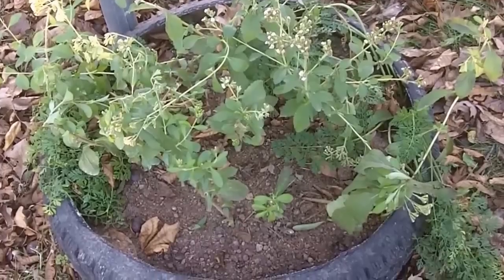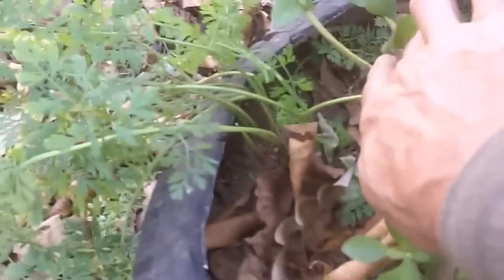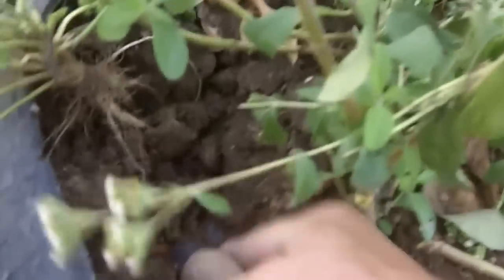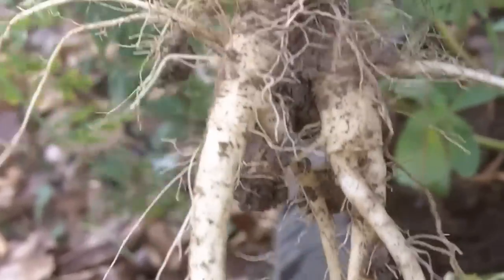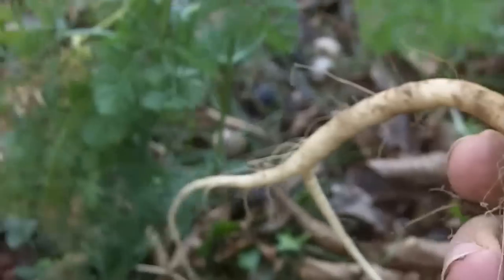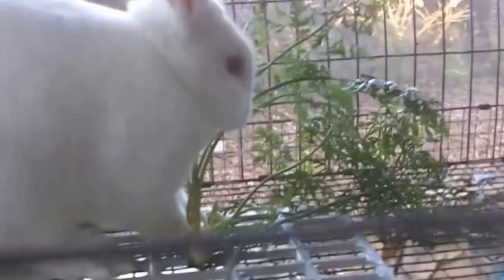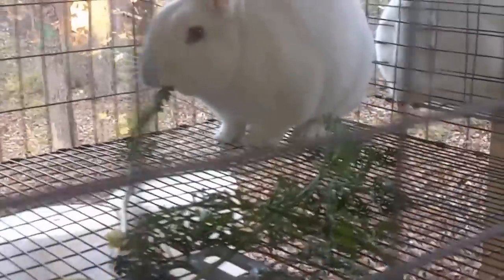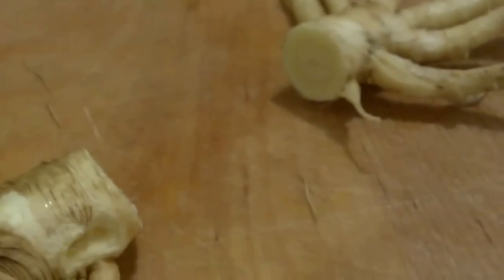Wild Carrots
Survival Doc harvests his "volunteer" carrot plants and gets a surprise - wild carrots!